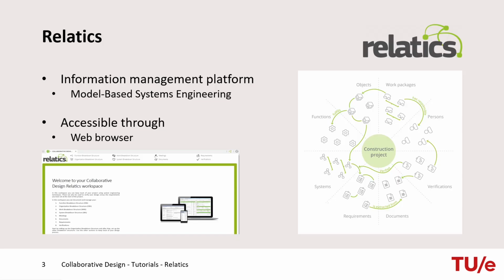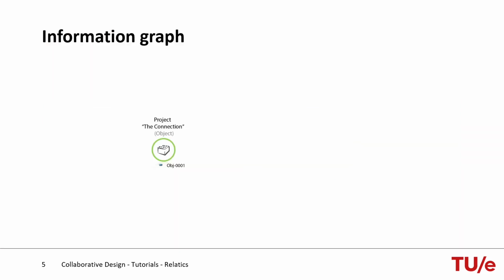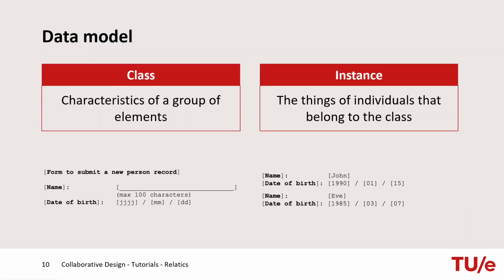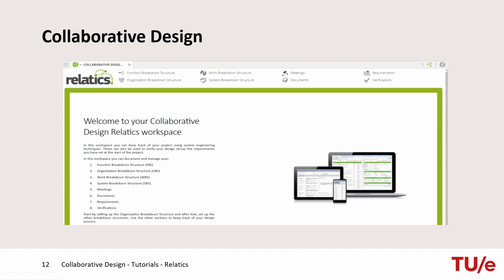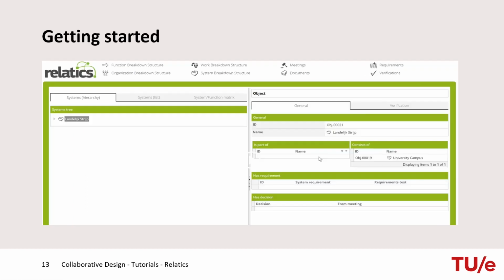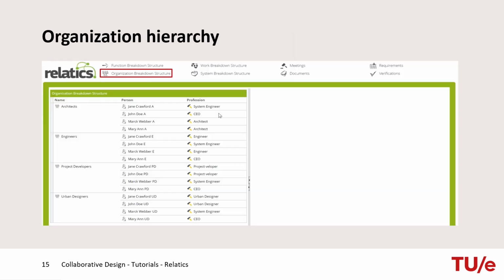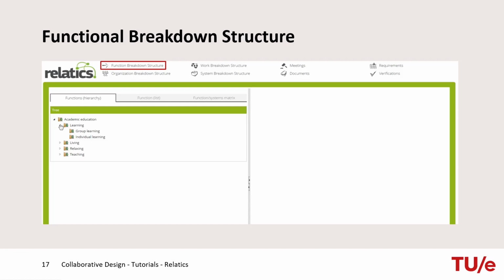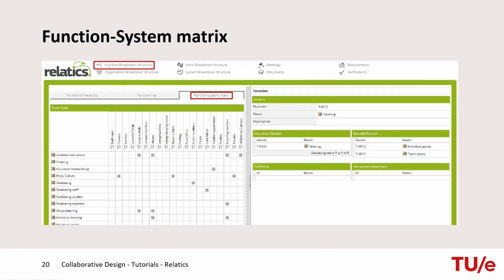CD Tutorial | 5. Relatics TTS